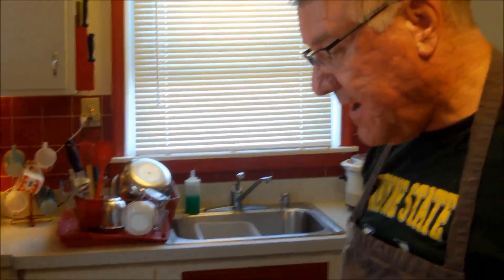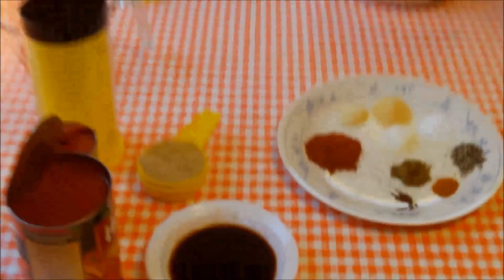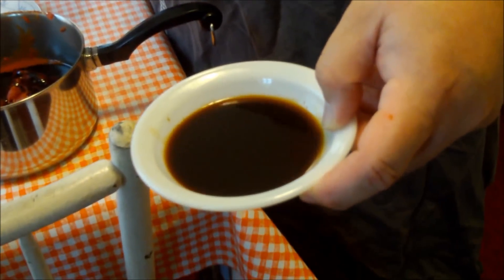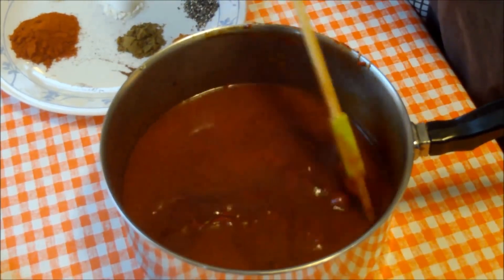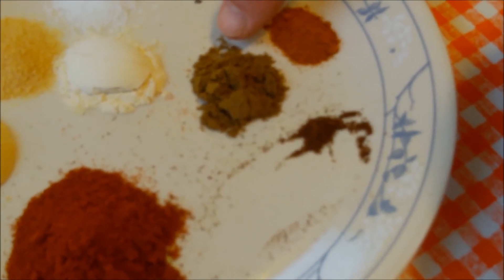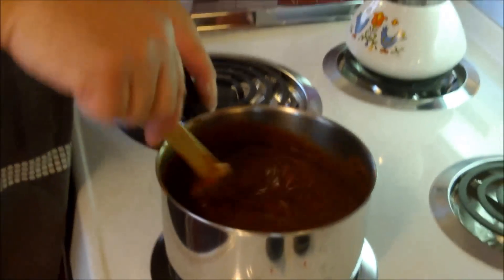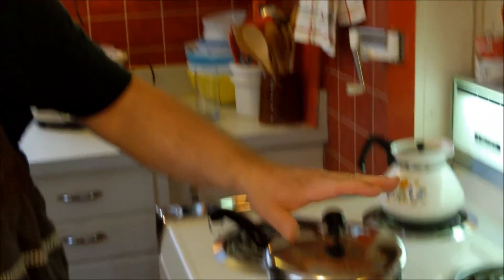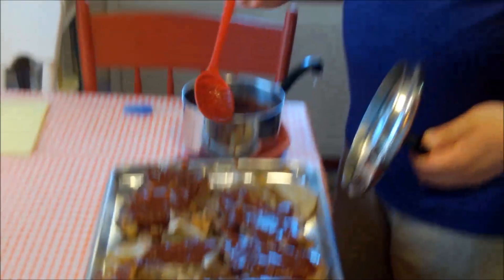BBQ Sauce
Making BBQ sauce at home is fairly simple, providing you have the ingredients. It also give you total control over the level of sweet, spicy and smoky. Use the spices I did here or include some of your favorites, but homemade sauce is just minutes away.